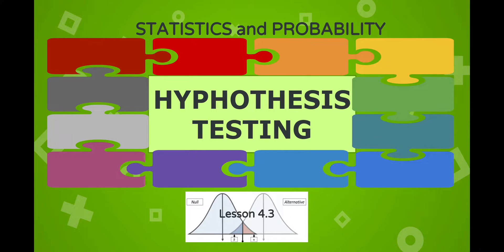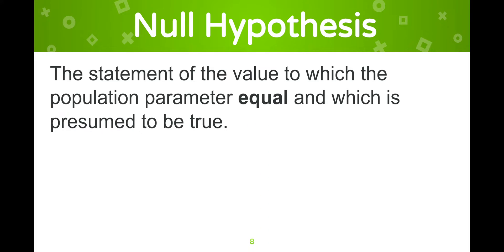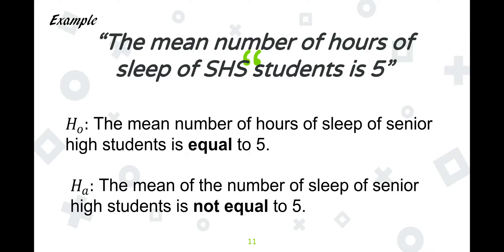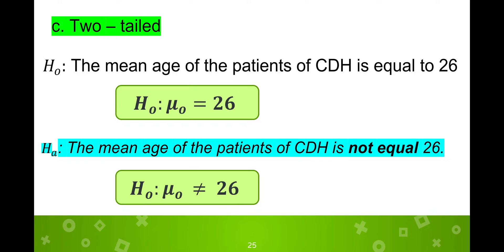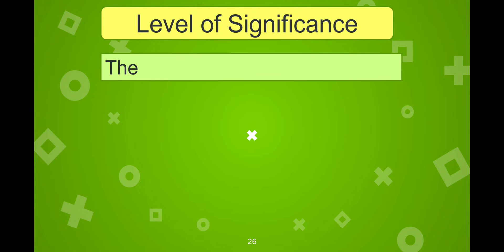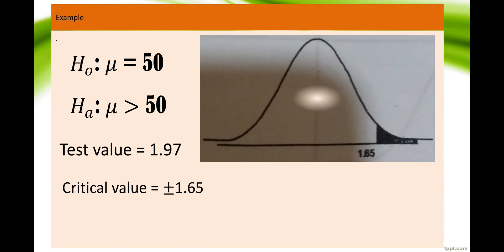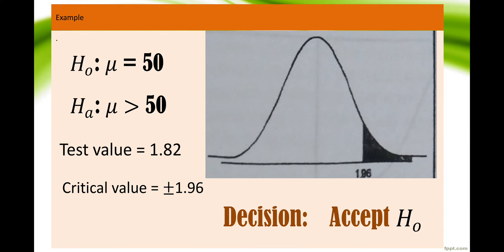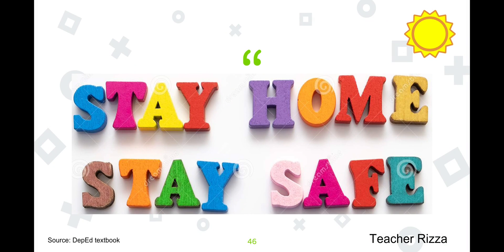Hypothesis Testing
Illustrates null and alternative hypothesis, level of significance, rejection region, and the type of errors in hypothesis testing.